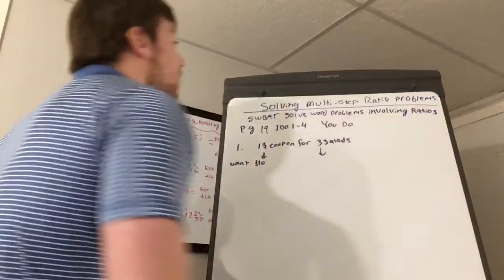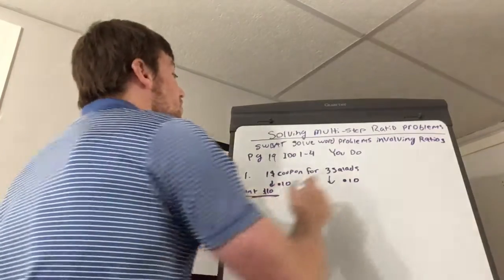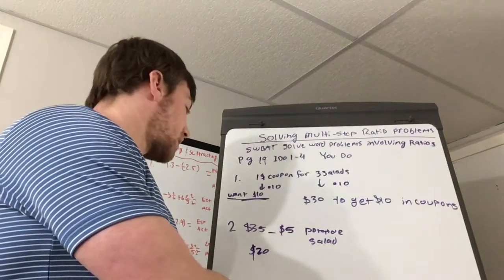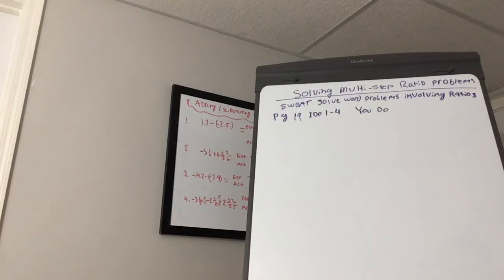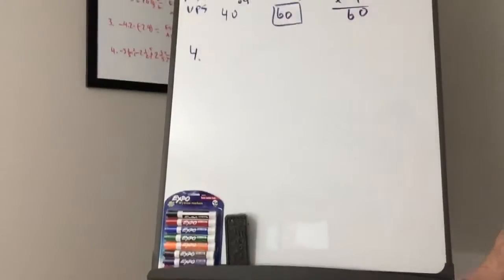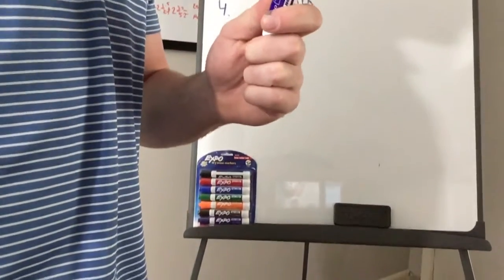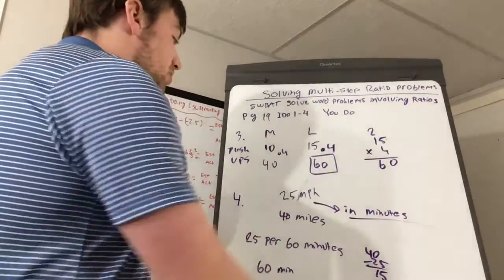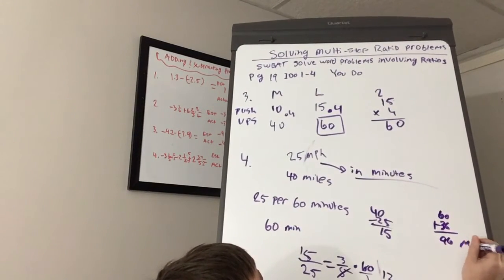Solving multi step ratio problems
Page 19 1-4 you do 5-8